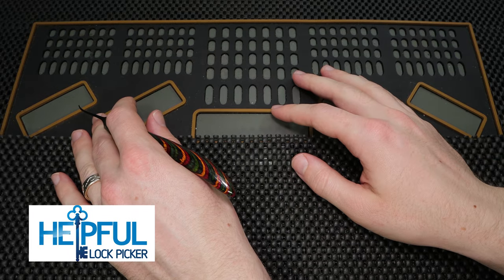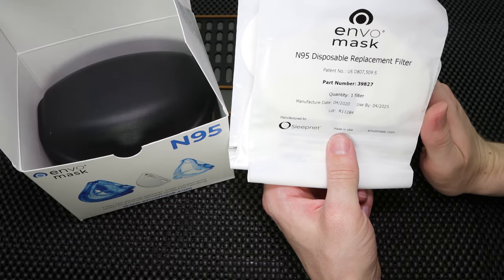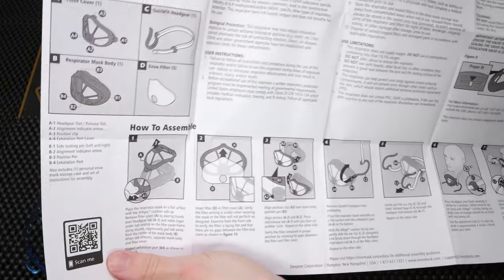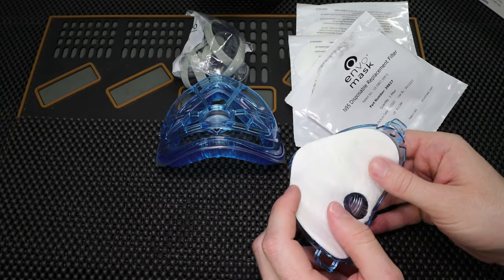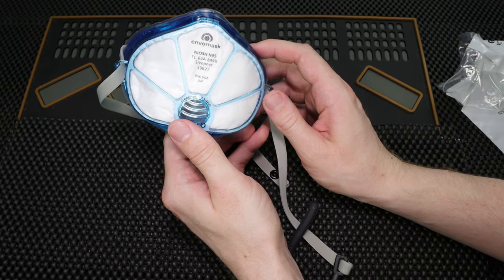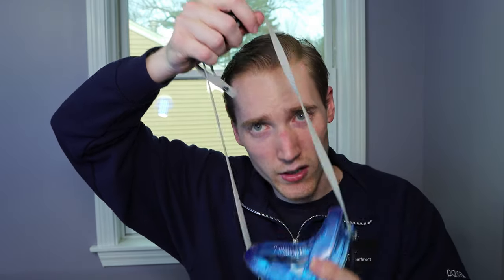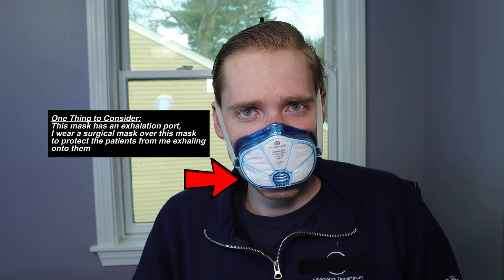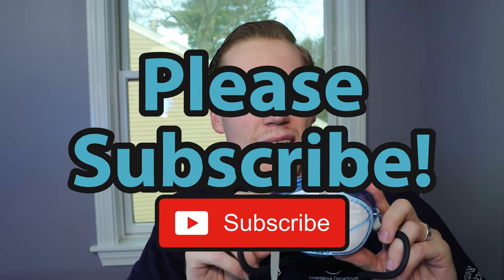[392] How To Assemble and Use an Envo Mask | An Available N95 Mask You Can Still Purchase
Thank you for checking out today’s video. We are going to be assembling the Envo Mask and learning how to don and doff it. Envo Mask is an N95 mask made in Hampton, NH. N95 masks are currently difficult to get access to, especially ones which are of quality and meet NIOSH standards. Currently, the Envo Mask is one of the best options out there and it is even open to the public. This is a great option for health care workers or anyone looking to be able to protect themselves during the COVID-19 pandemic.

If you would like to check out Envo Mask you can go to their
This is not a sponsored video I am just a fan of their product.

1. Clear Acrylic Padlock
2. Master Lock No 3
3. Master Lock 140
4. Brinks 40 mm Padlock
5. Master Lock 570
6. Master Lock 911
7. Commando Padlock
8. American Lock 1100 Series
9. Master Lock 410 LOTO
10. Abus Titalium 80TI/50